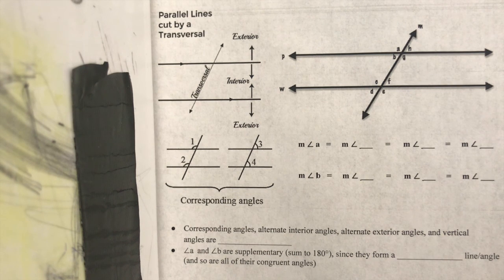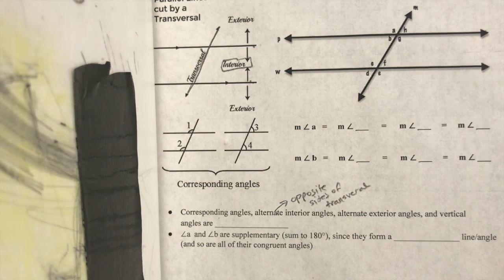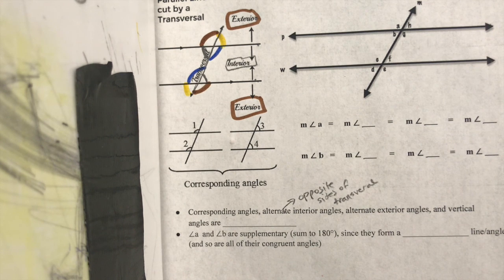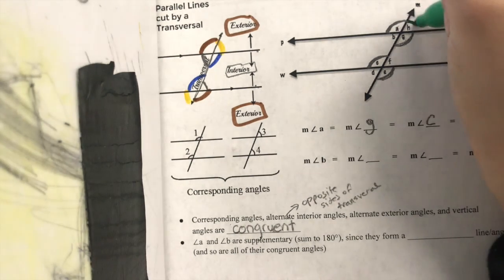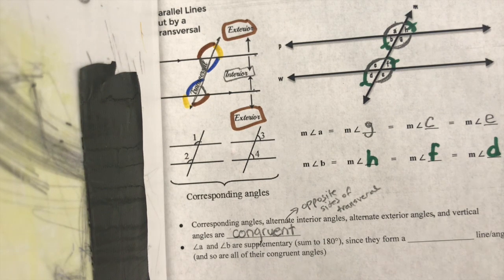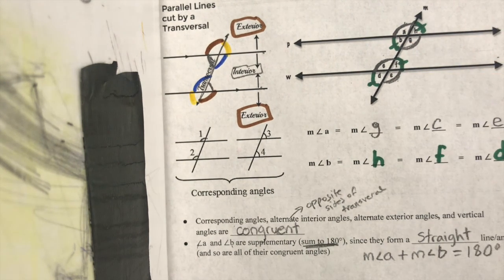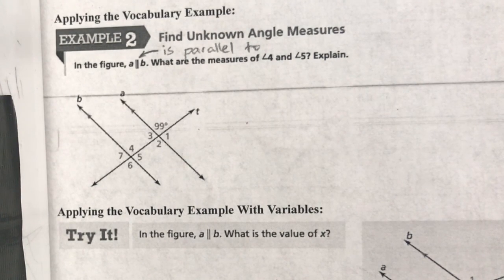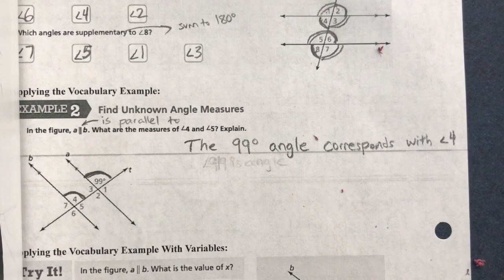Transversal Day 1 Notes